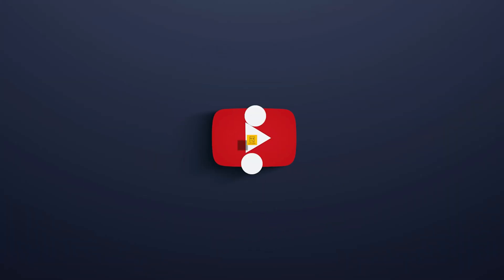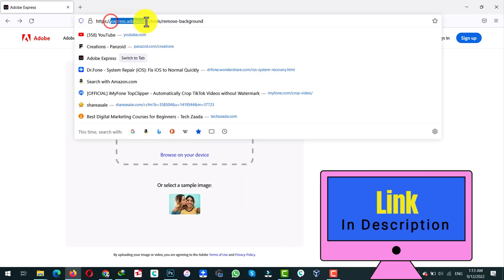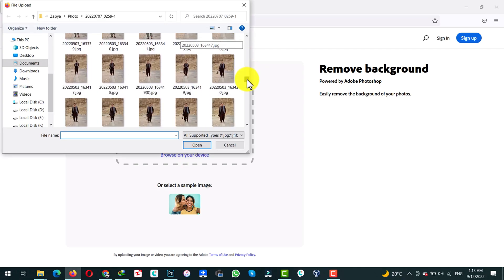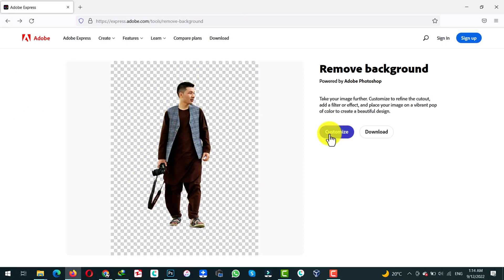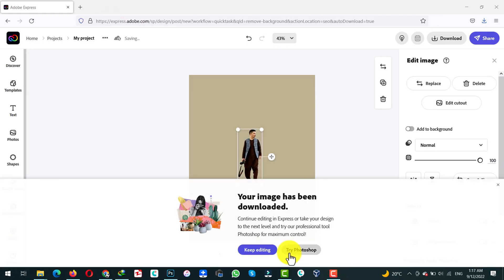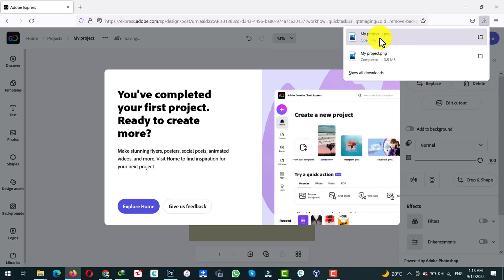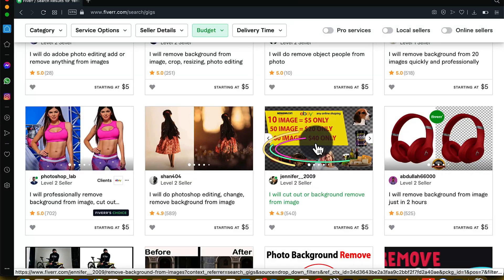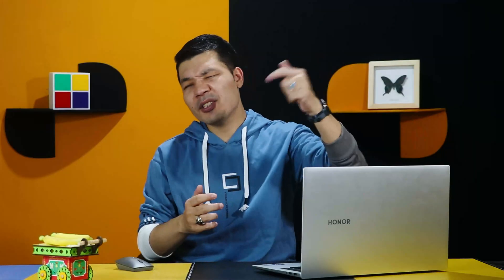How to Remove Background from Photo (2023) | Easy and Free!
How to Remove Background from Photo (for Free)
In this video, we will guide you through the process of removing a background from a photo using easy and free tools. Whether you want to remove the background from a picture for your website, social media, or just for fun, this tutorial is perfect for beginners. We will cover different methods and tools for removing backgrounds, including popular online services and software. With our step-by-step guide, you can remove any image background in no time. So, if you want to know how to remove a photo background, watch this video now!